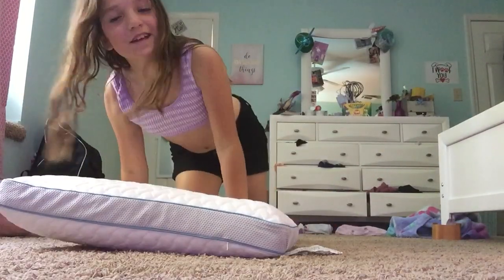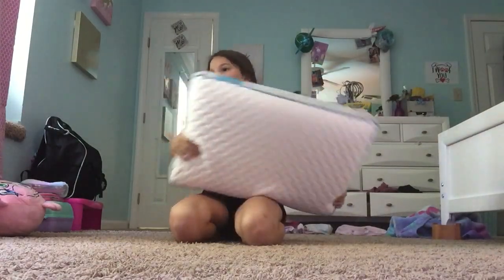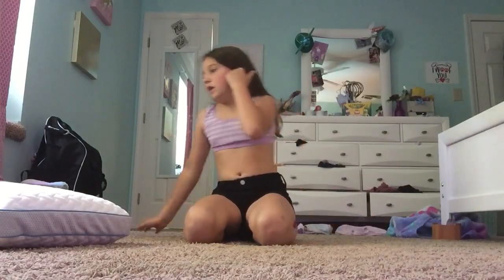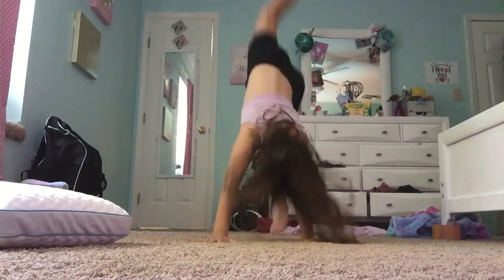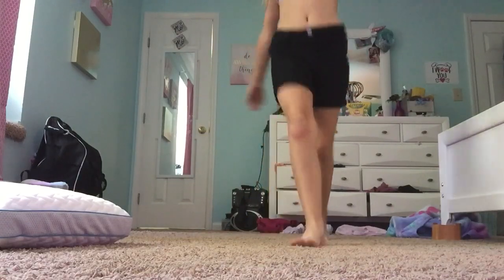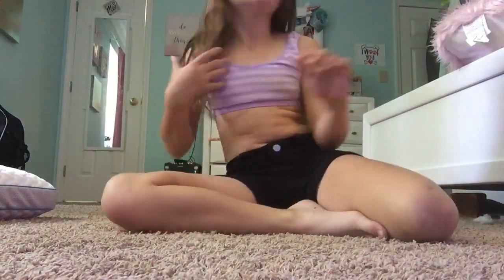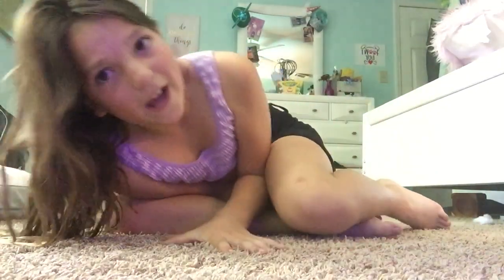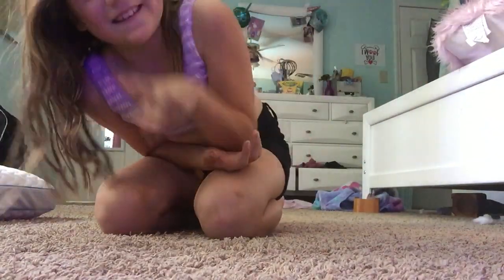Me teaching you how to do a front limber and standing backbend